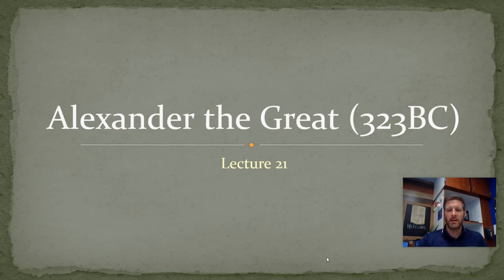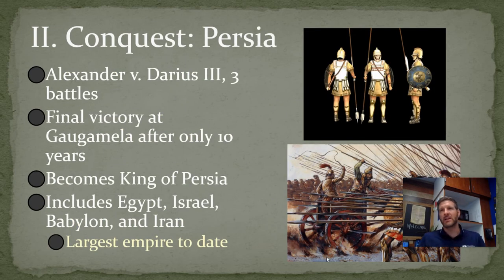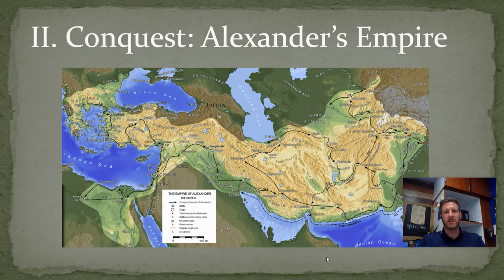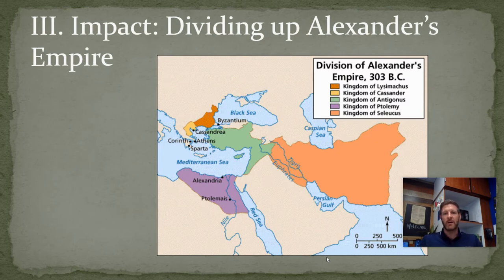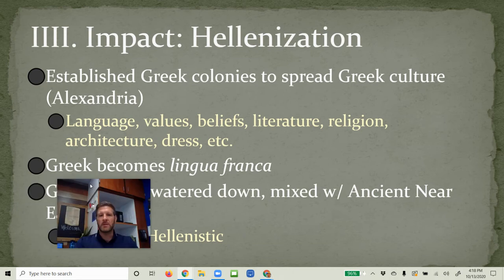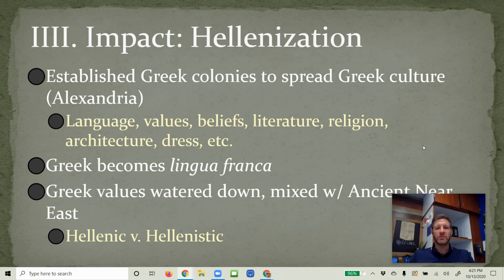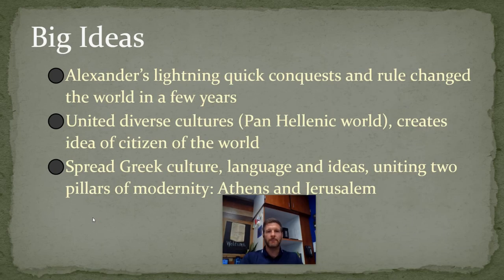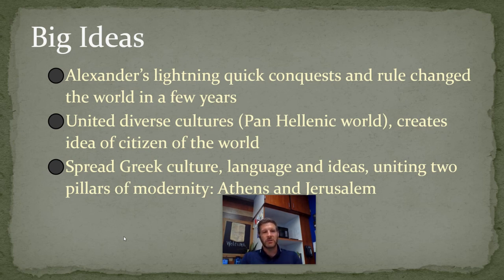Lecture: Alexander the Great